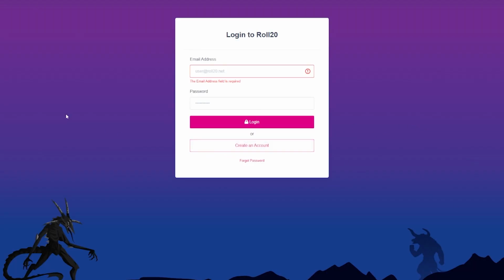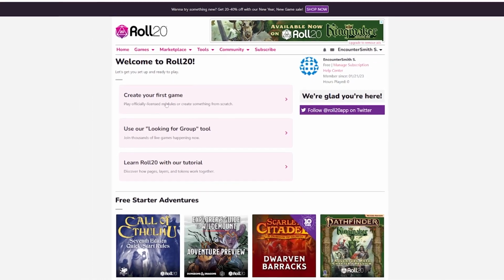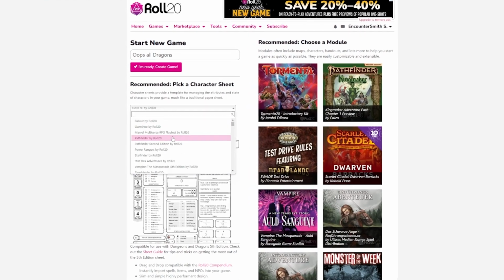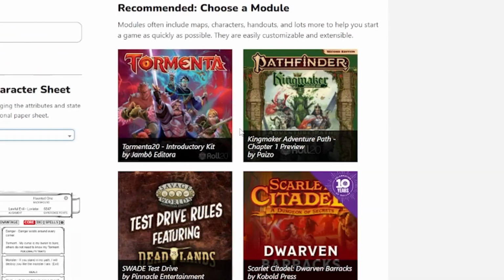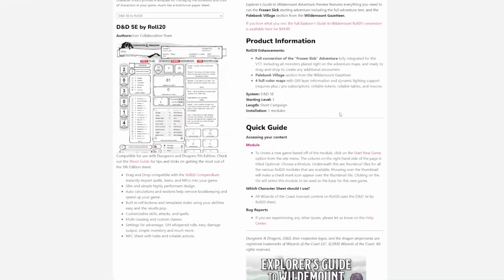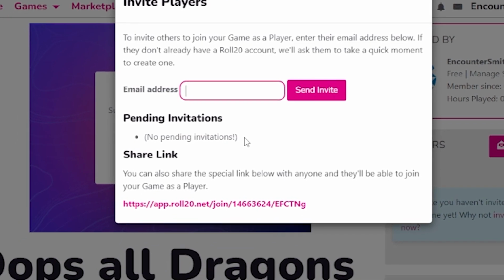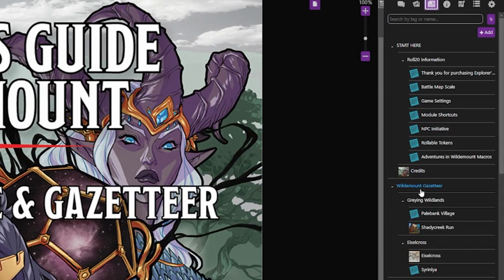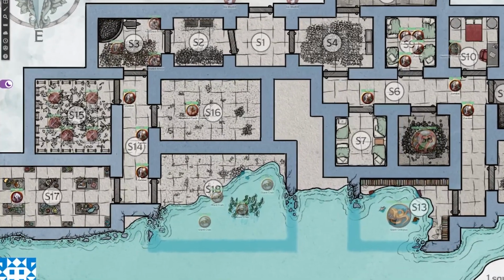Create a D&D Game on Roll20 in 3 Easy Steps